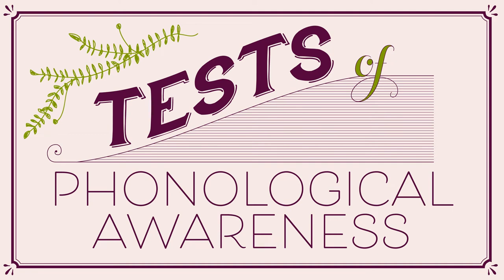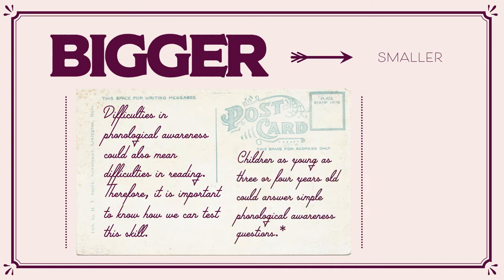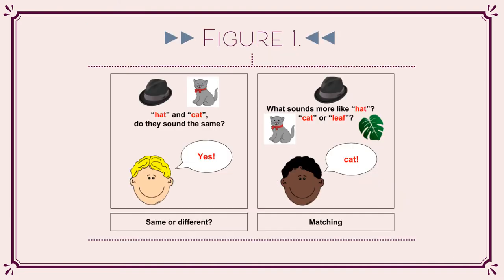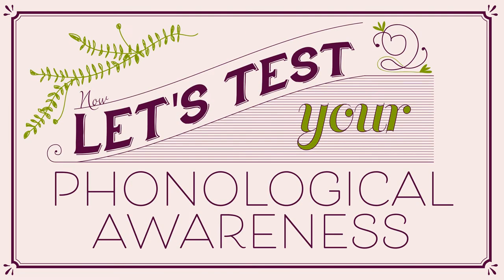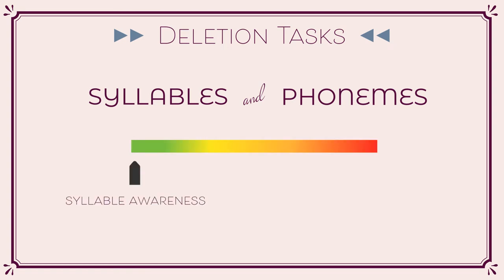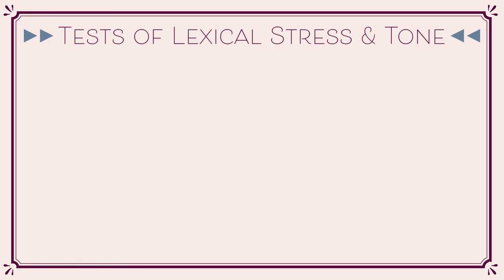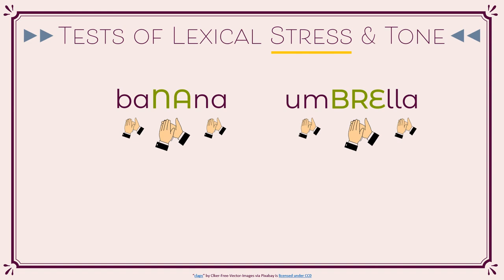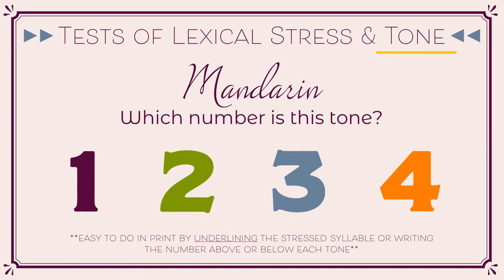Tests of Phonological Awareness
"Tests of Phonological Awareness" for Teaching Struggling Readers Around the World MOOC. To view a copy of this license,